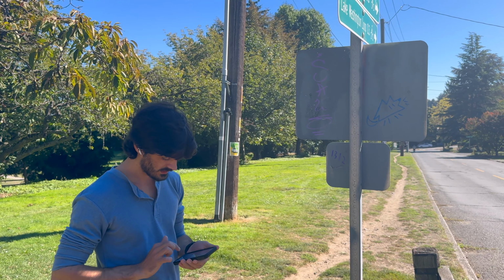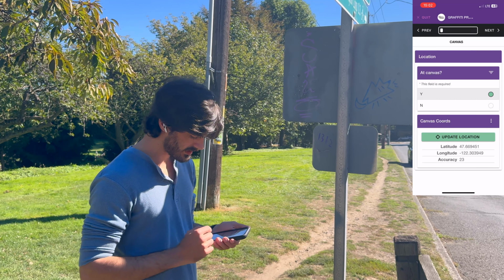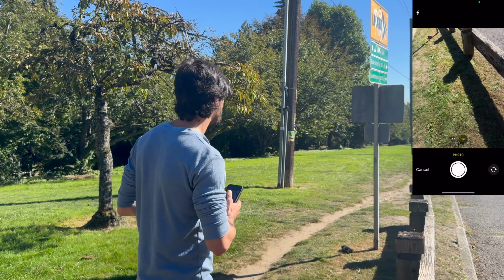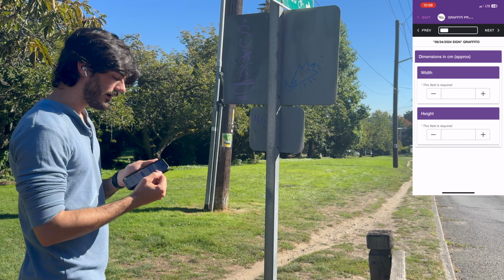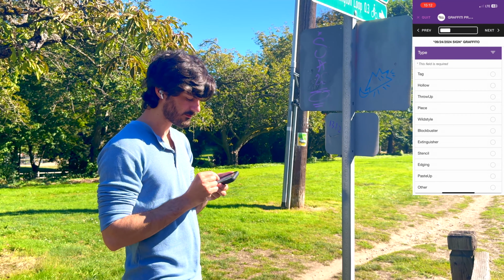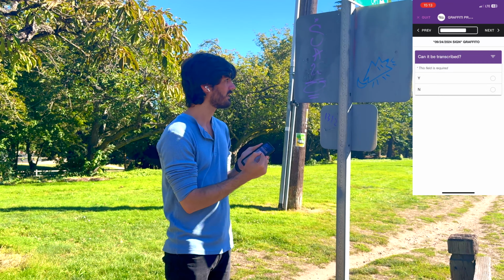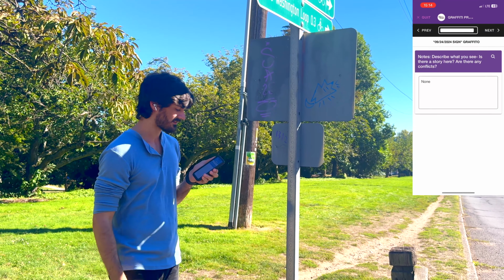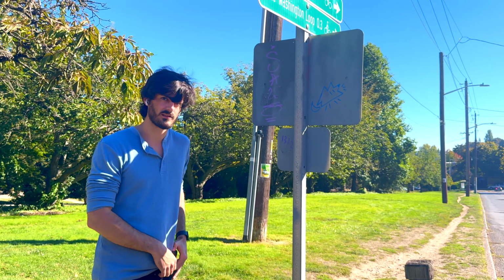Collecting Data with Epicollect5 2024